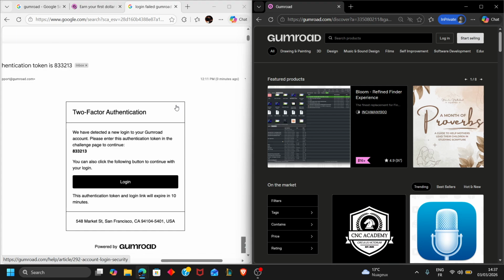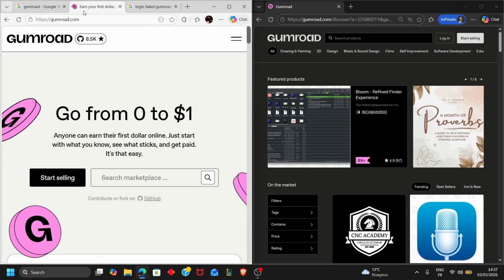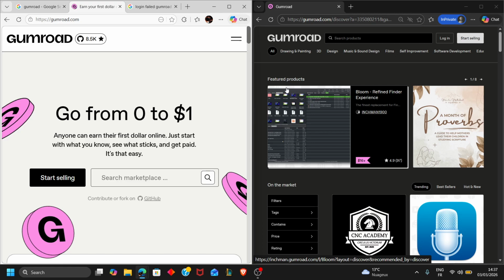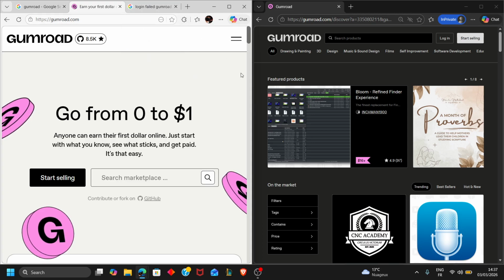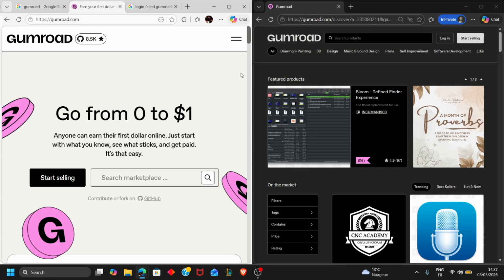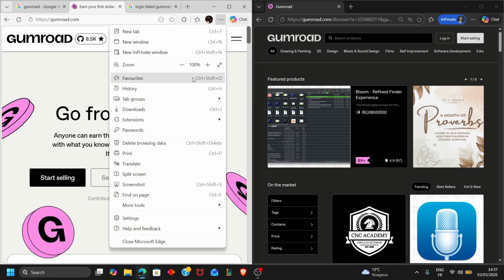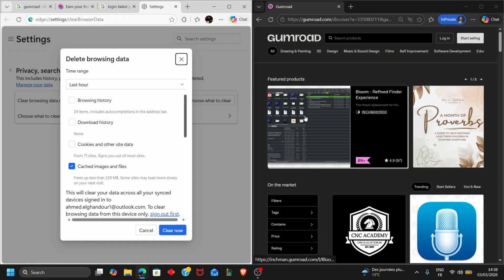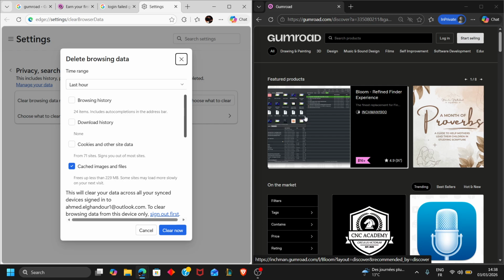How To Fix Login Failed On Gumroad! Tutorial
Today we talk about fix login failed on gumroad,gumroad login failed,how to fix gumroad login failed